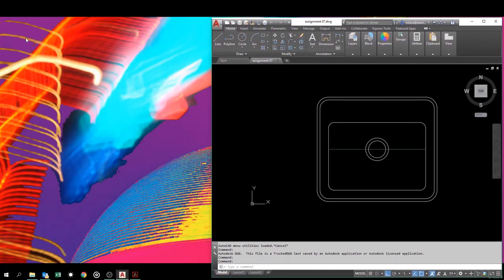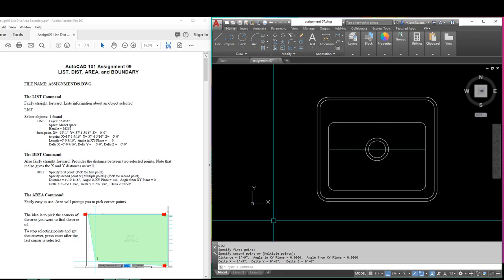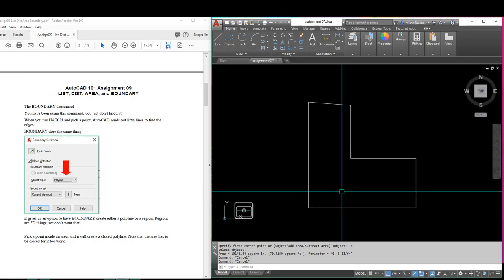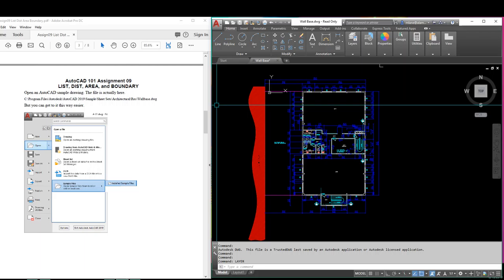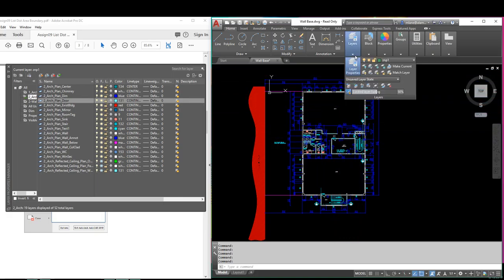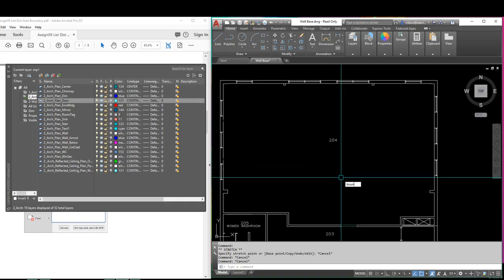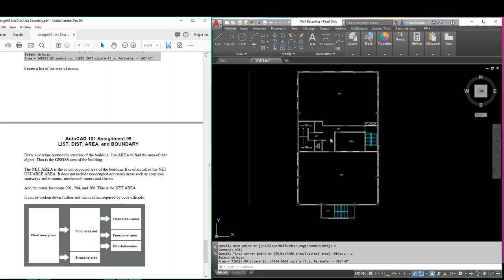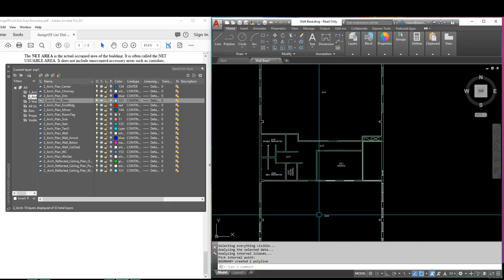AutoCAD 101 Lecture 09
AutoCAD's LIST, DIST, AREA, and BOUNDARY with LAYFRZ thrown in as a bonus